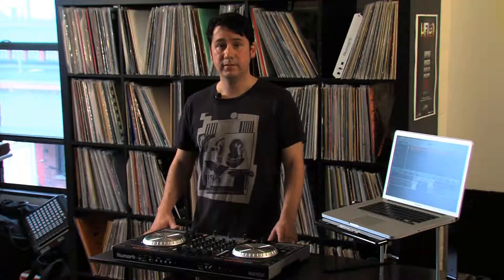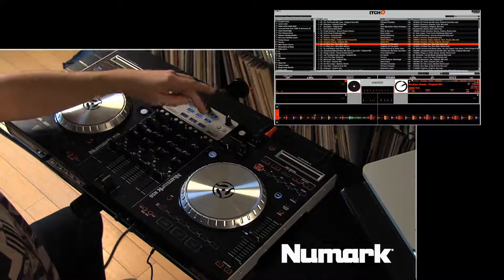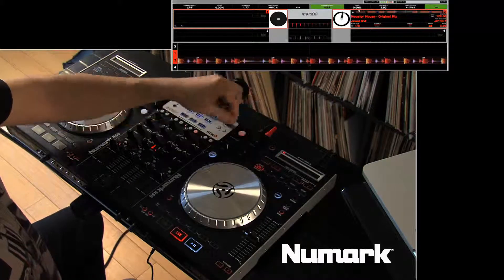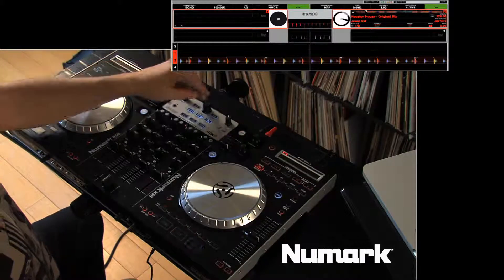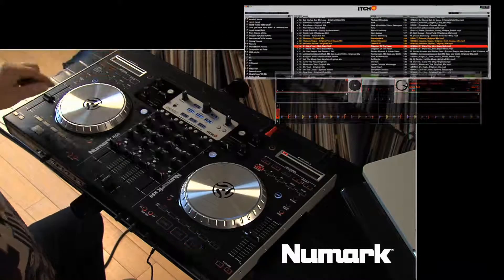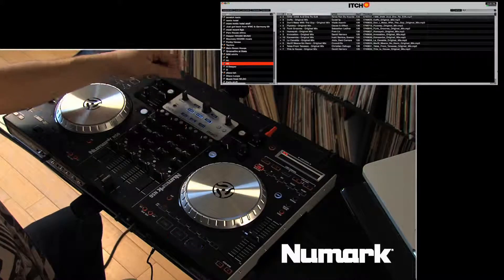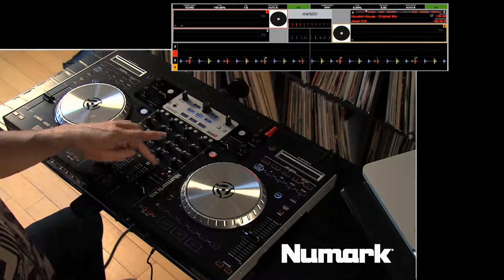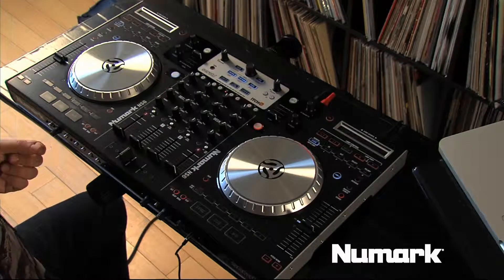NS6 Overview NUMARK part 2 DJShop.gr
Παρουσίαση του νέου midi DJ Controller με ενσωματωμένο αναλογικό μίκτη 4 καναλιών (4line, 2πικάπ, 2mic) ο οποίος λειτουργεί με ή χωρίς computer. Διαθέτει 4 deck με το Serato Itch dj software, 24-bit κάρτα ήχου, balanced XLR εξόδους + 1 booth, touch sensitive φωτιζόμενες ρόδες.